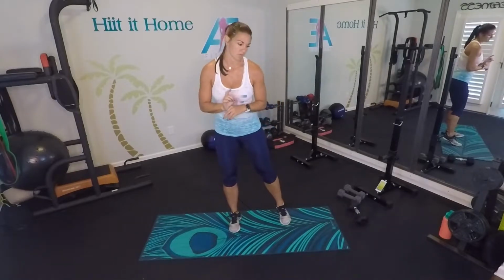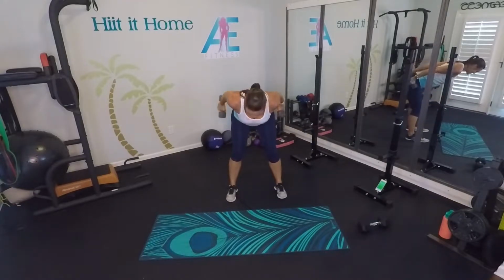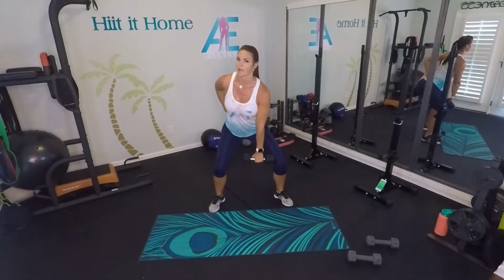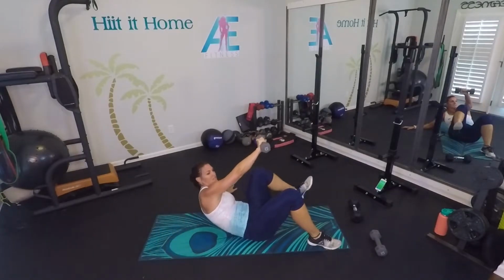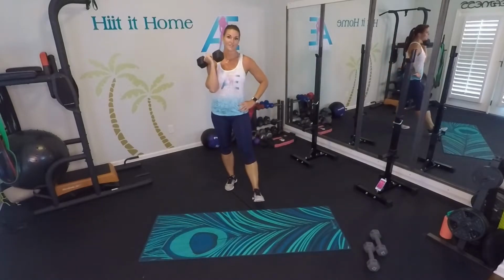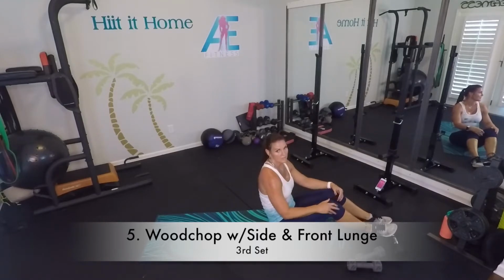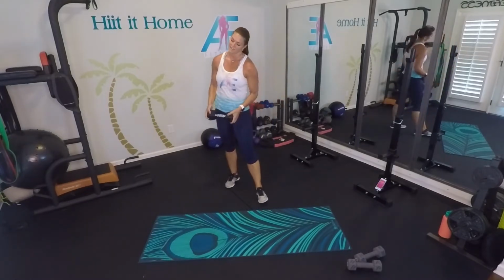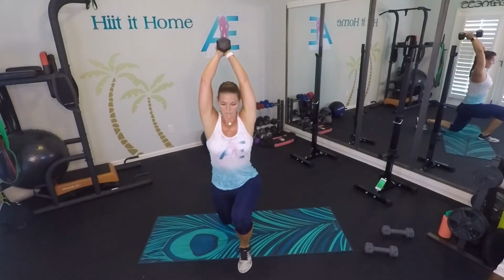Anna's Workout #121- Low Impact w/Free Weights- BONUS ROUND INCLUDED!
For this workout you will need a set of dumbbells and then just a heavier, single dumbbell. Watch the video first to decide what weight will be good for you for the movements that you will be performing with them. There are 5 different exercise moves, that you will be repeating 3 times. I've also included a bonus round for those of you who want to push themselves one step further. Here is the workout breakdown; each move is performed for 60 seconds, with a short 20 second rest in-between each move.

1. Alternating Dumbbell Snatch
2. Static Lunge w/Weight Row & Knee Tuck *switch 1/2 way
3. Squated Bicep Curl & Tricep Extension
4. Single Arm Weighted Push to Cross-Touch V-Up *switch 1/2 way
5. Woodchop w/Side & Front Lunge *switch 1/2 way